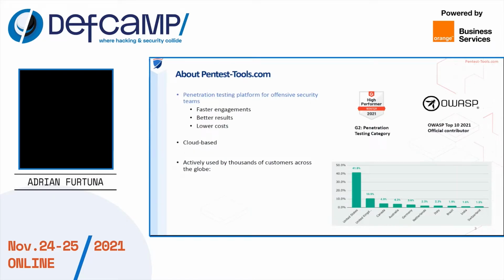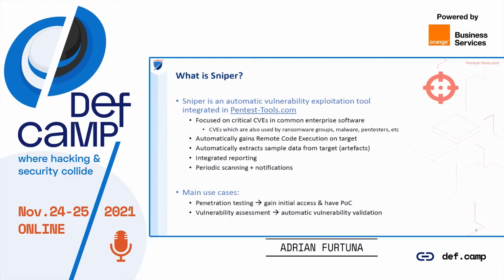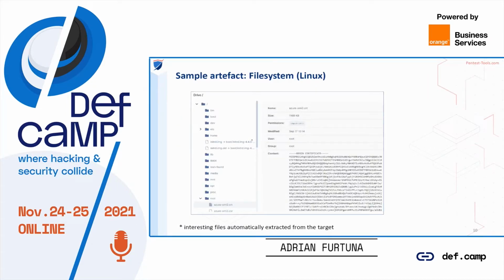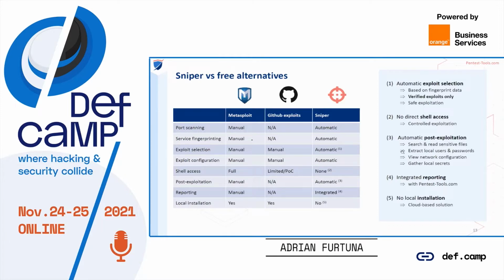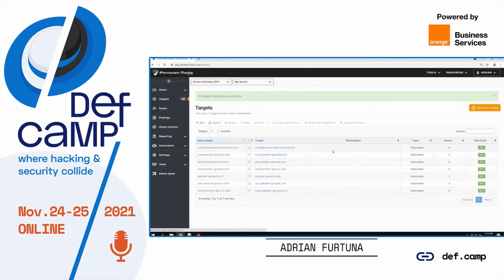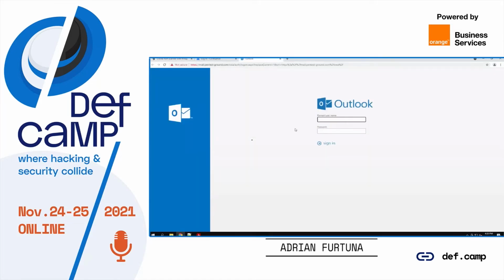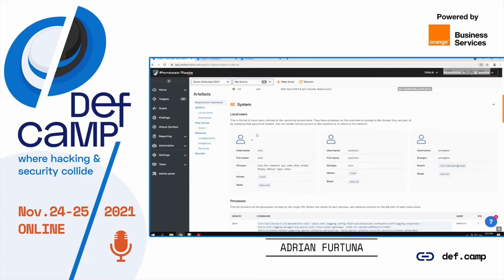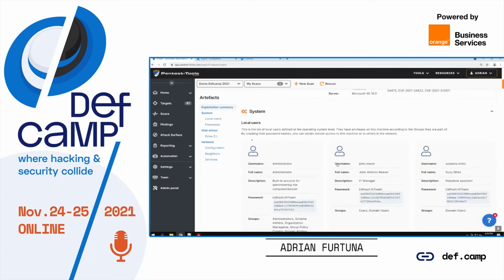Automatic exploitation of critical CVEs using Sniper: ProxyShell, OMIGOD and more at DefCamp 2021